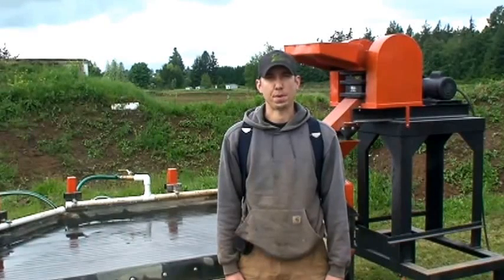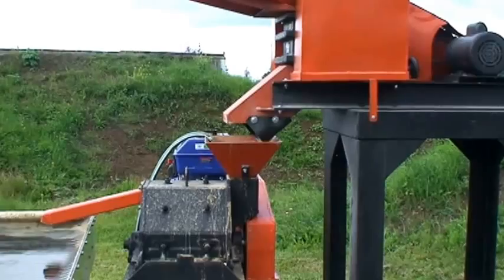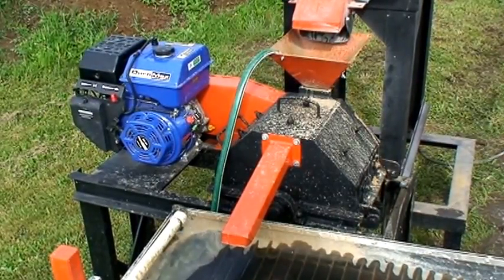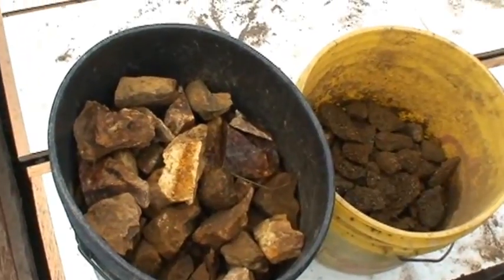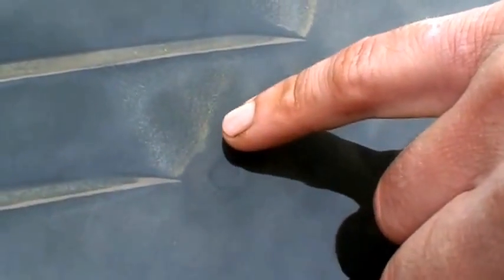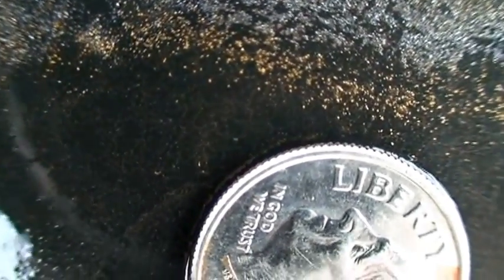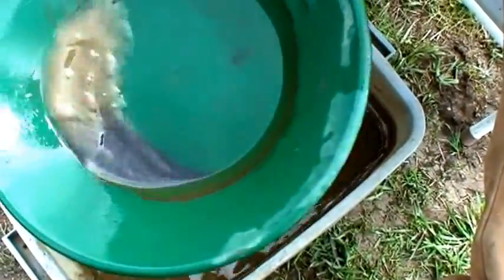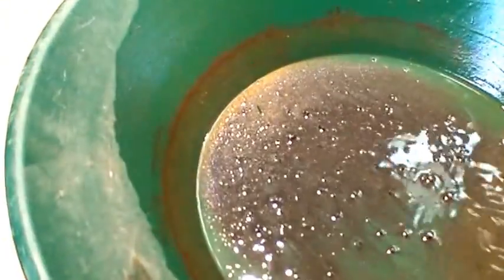Small Gold Mill Concentrating Gold Quartz Ore With A Gold Shaker Table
A complete small gold mill unit designed for crushing and milling hard rock gold ore. This unit can process between 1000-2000 lbs/hr depending on the ore and can capture gold 325 mesh and smaller, and make a sulfide concentrate for later smelting.